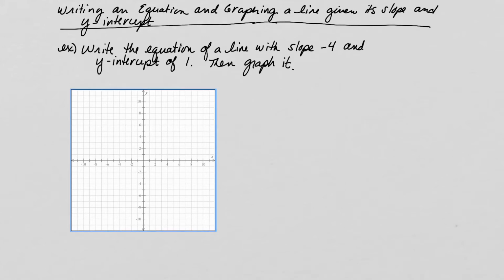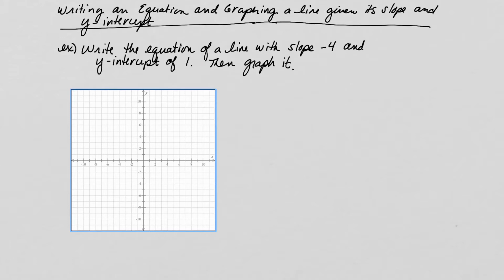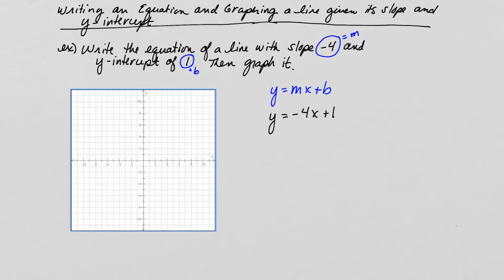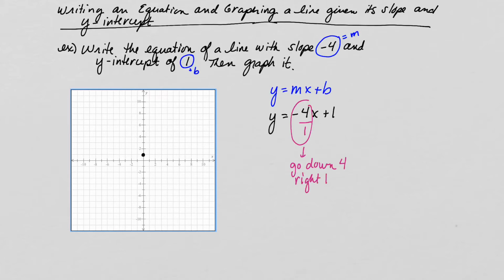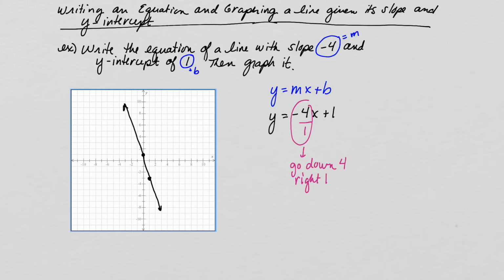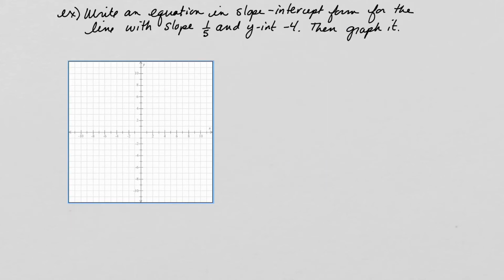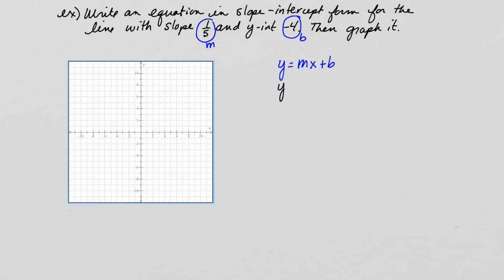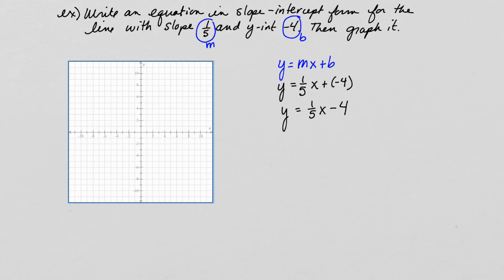Writing the equation of a line and graphing given slope and y intercept